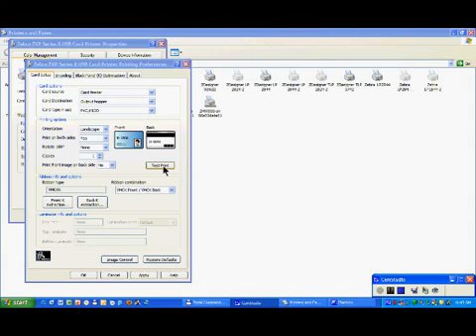04 imprimante ZXP Series 8 mise en route Onglet Général 2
Commencez avec votre imprimante Zebra ZXP Series 8 - explorer les paramètres importants dans l'onglet général